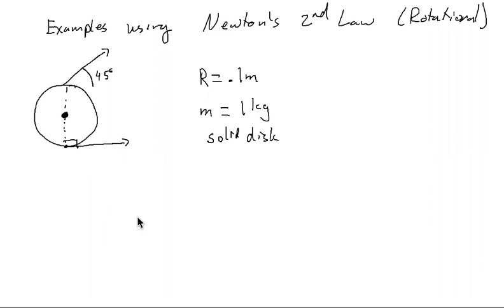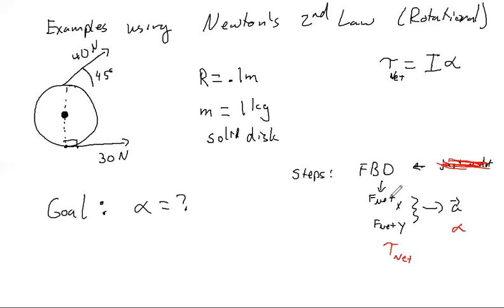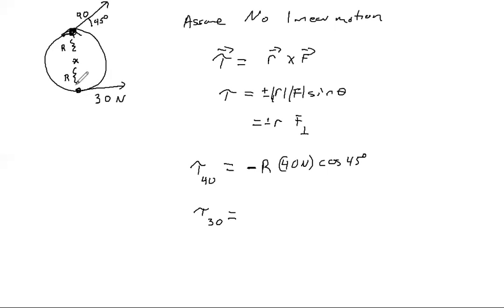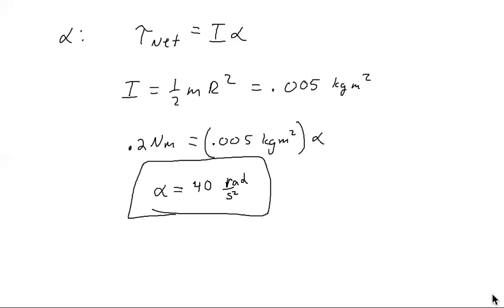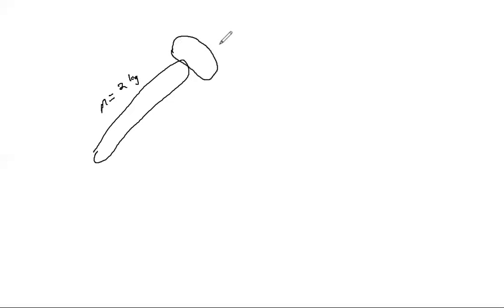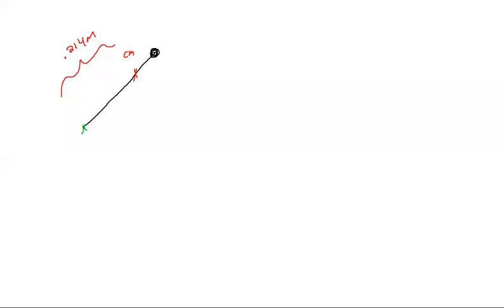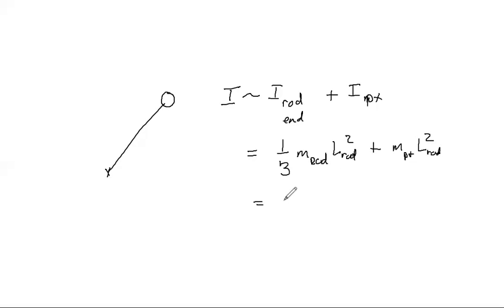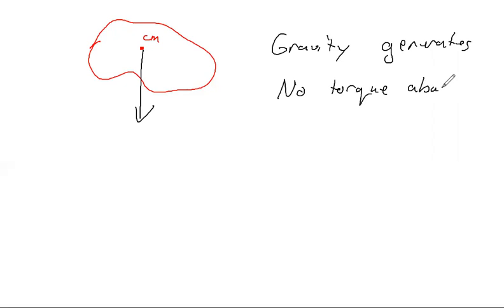Solving Rotational Torque Problems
In this video I discuss how to use Newton's law for rotational motion to solve for the angular acceleration generated by several forces.  I discuss how to draw good free body diagrams for extended objects.  I also discuss how gravity acts on extended objects.